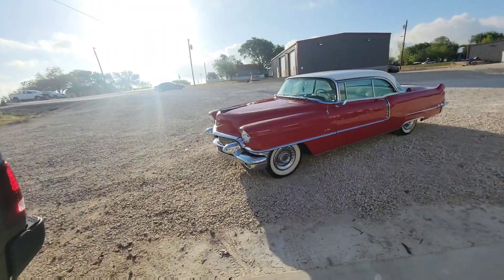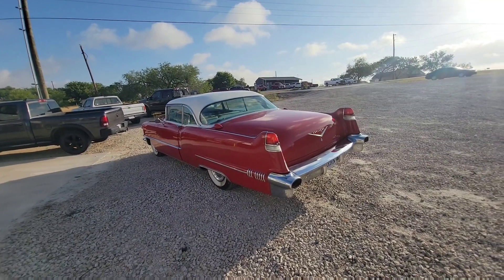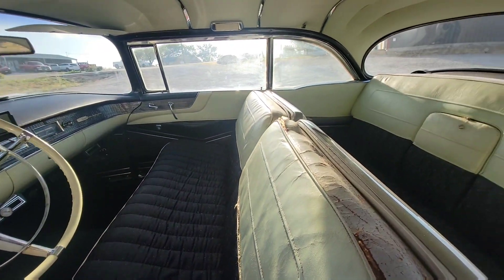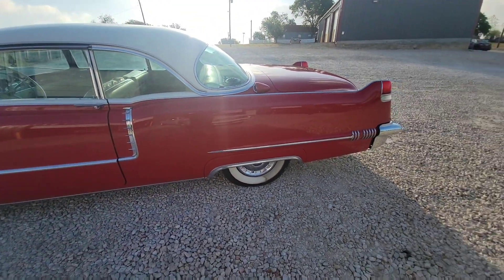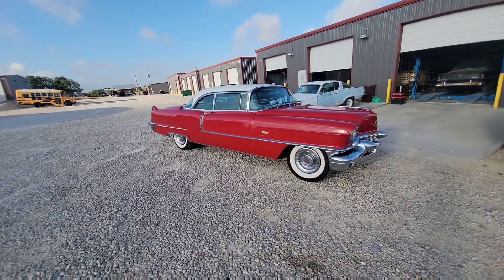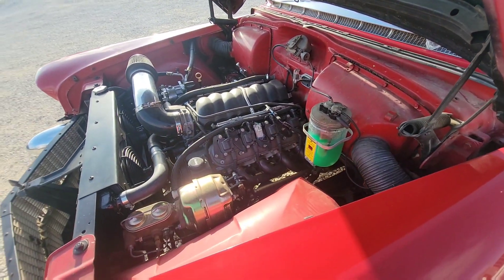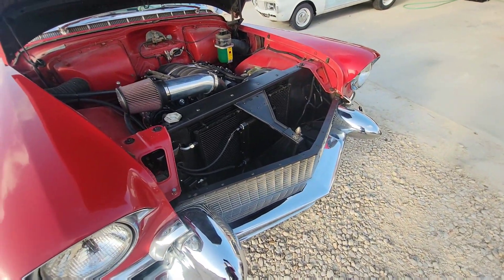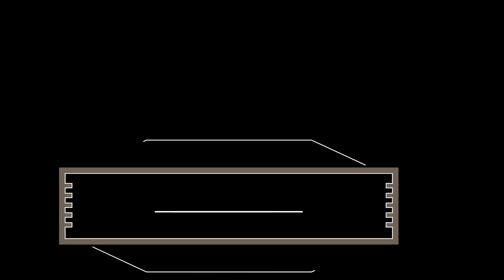1956 Cadillac at Old Car Revival